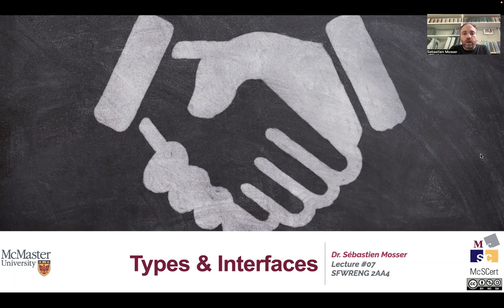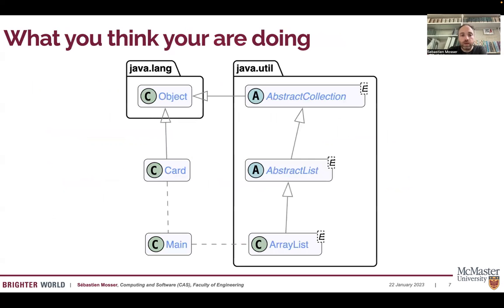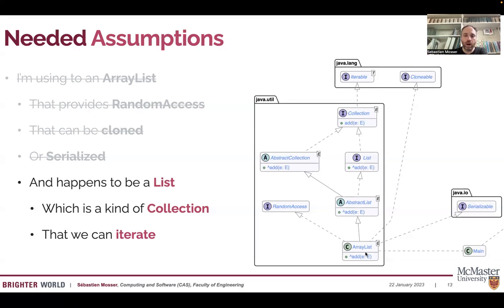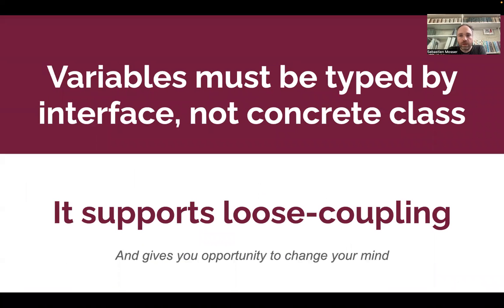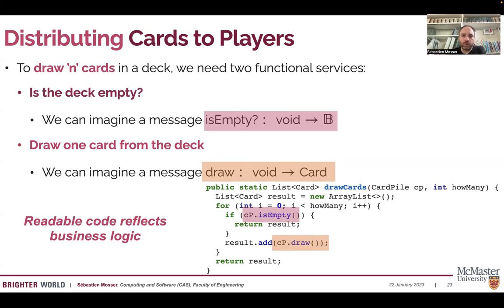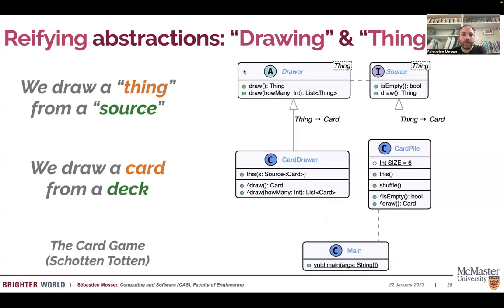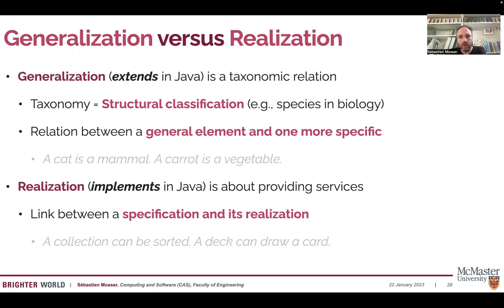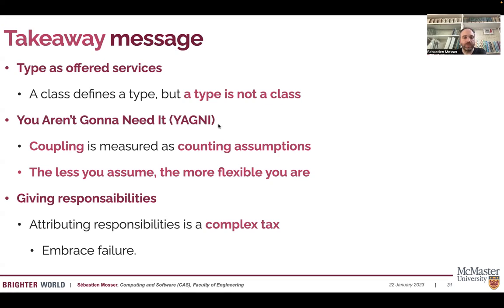[2AA4 - W23 - #7] Types and Interfaces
Lecture #7, Monday 23/01/2023